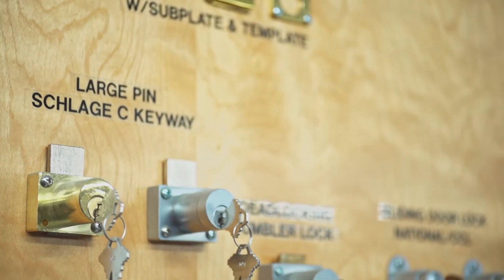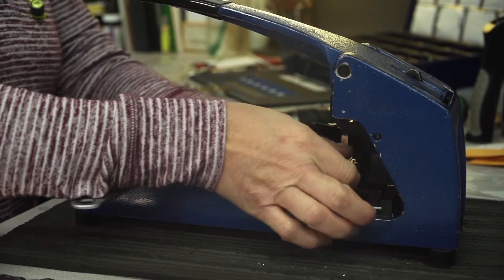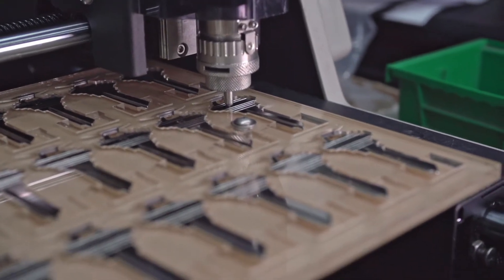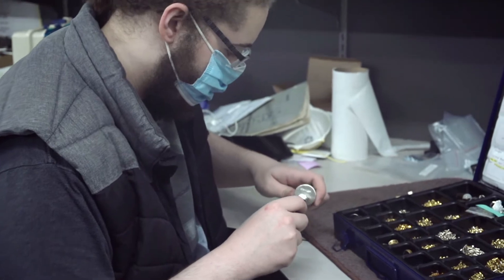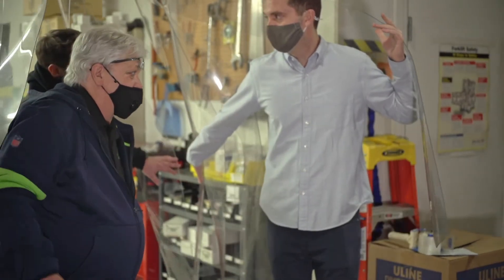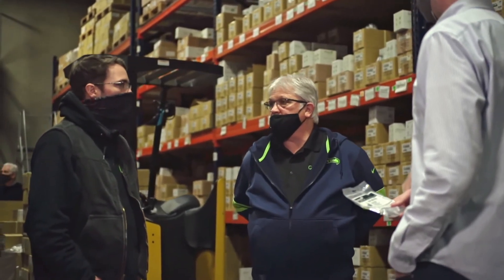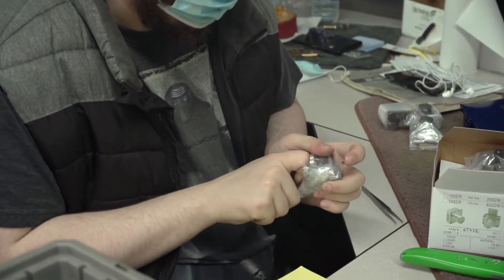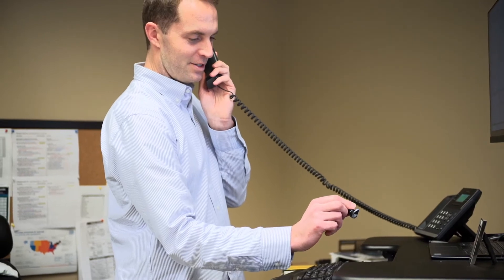Olympus Lock Institutional Grade Cabinet Locks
Learn about how Olympus Lock's corporate philosophy drives our continuing commitment to excellence in design, value and service. See discussions with management, employees and customers as they talk about how Olympus is dedicated to creating customer-driven products and service.